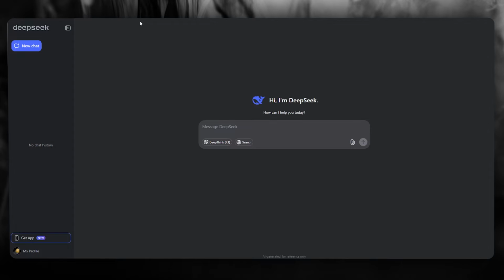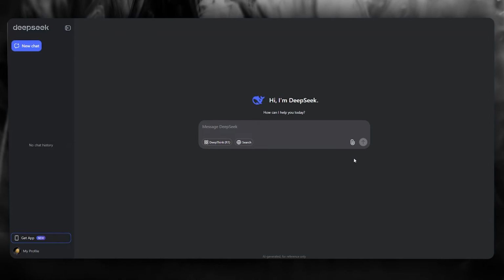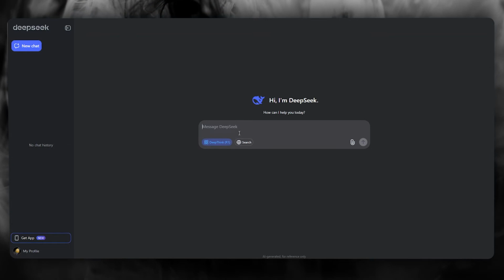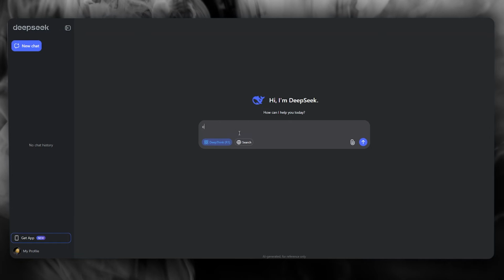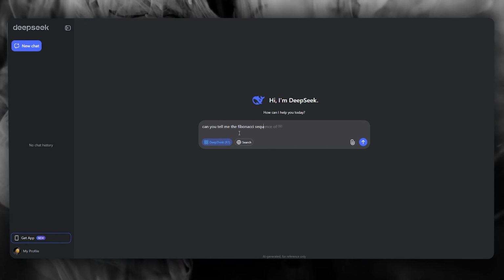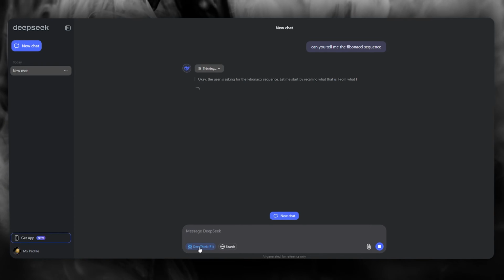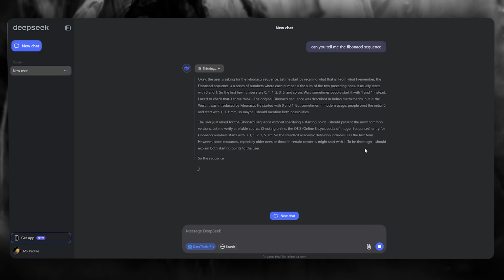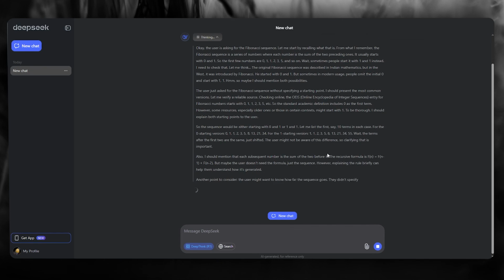How To Use Deepseek V3 2025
In this video I will show you how to use deepseek v3 2025